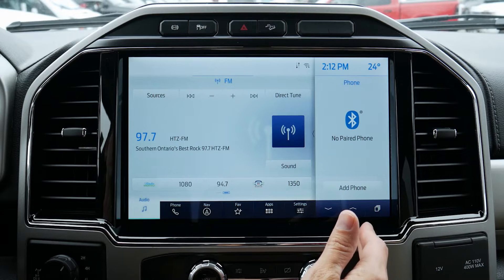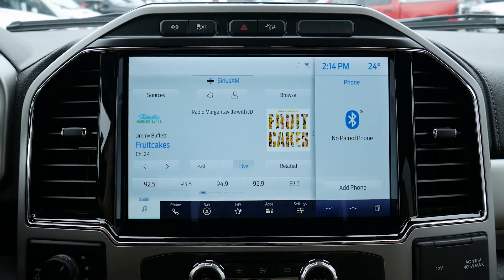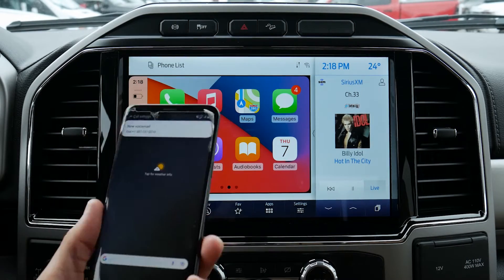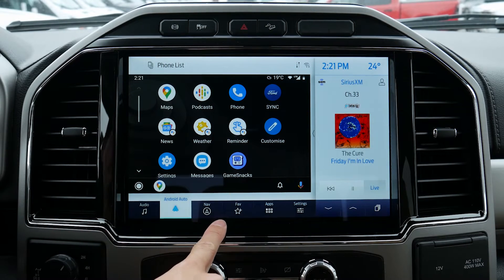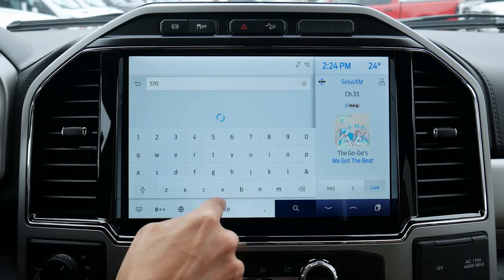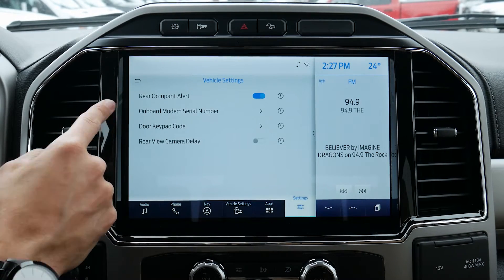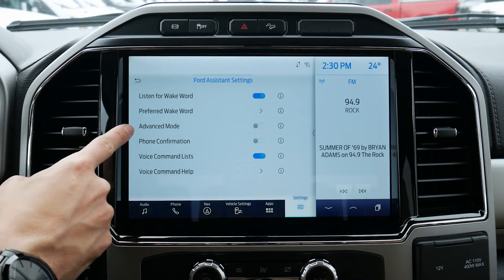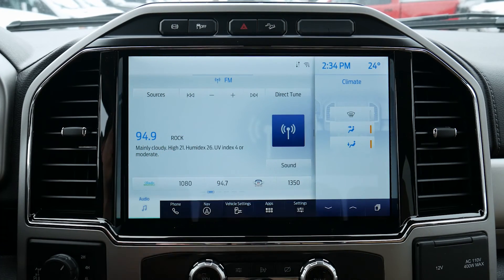Sync4 Media Screen in the 2022-2023 Ford SuperDuty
Trying to figure out how to use the media screen in the 2022 Ford SuperDuty? This video will show you everything you need to know about the Sync4 media screen. You'll learn how to use factory navigation, setup Android Auto/Apple Car Play and more!

Thanks to Formula Ford for letting me use the F150 for this video. If you're in the market for an Aviator you can connect with them

In this video, the vehicle used had the following specs:
2022 F250 Lariat
  - 608a
  - 6.7L Turbo Diesel
  - 4x4
  - 3.55 electronic locking axle ratio
  - 18" BSW A/T Tires
  - All Weather Floor Liners w/o carpet
  - FX4 Off-road Package
  - High Capacity Trailer Tow Package
  - Splash Guards Front/Rear
  - Remote Start
  - Tailgate Step

MSRP of vehicle:
$86,359 Canada
$71,200 USA

Timestamps:
00:00 - Introduction
01:15 - Audio, SiriusXM and Presets
03:30 - Connecting an iPhone and setting up Apple Car Play
06:05 - Connecting an Android and setting up Android Auto
10:10 - Using factory navigation in the Ford SuperDuty
13:00 - Apps, Settings and Clock
15:45 - Display, Ford Assistant, Connectivity and Updates
20:00 - Final Thoughts and Blooper